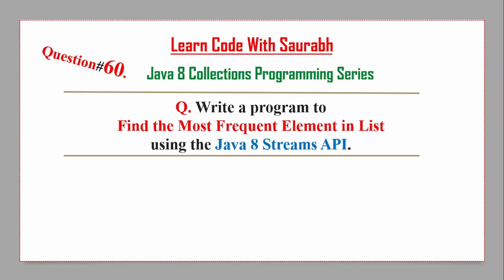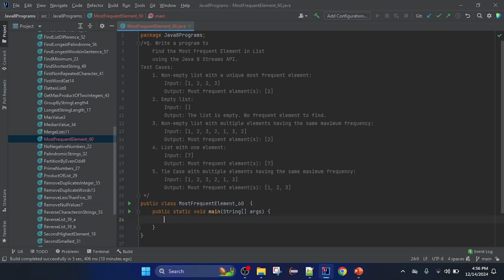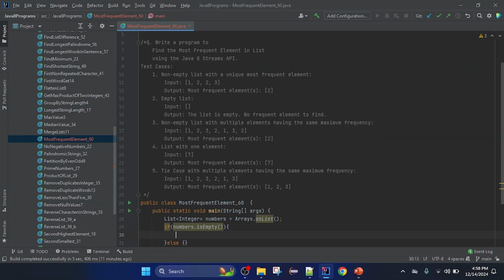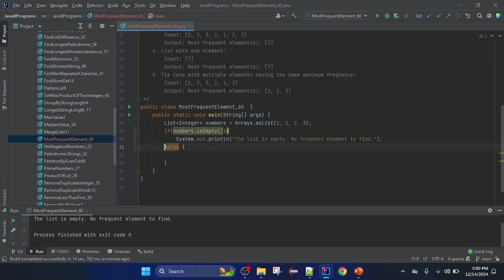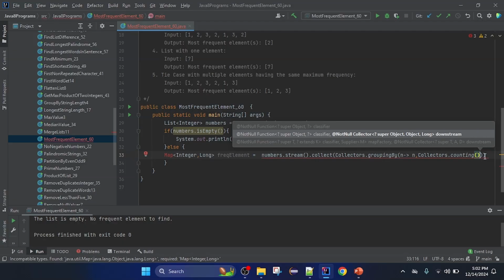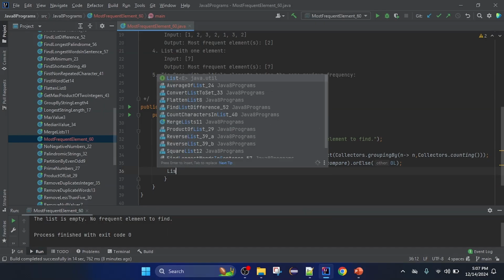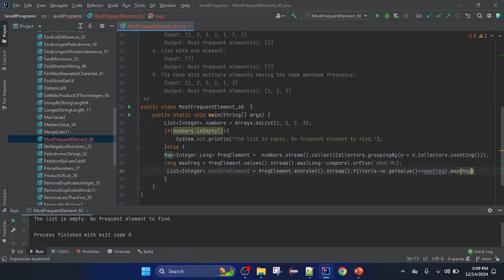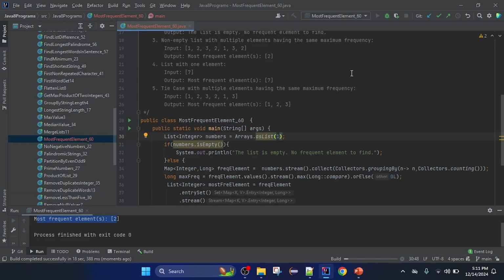Java Interview Questions and Answers | Java 8 Streams API Coding | Core Java Interview Question - 60